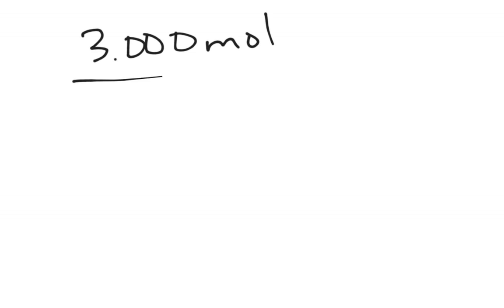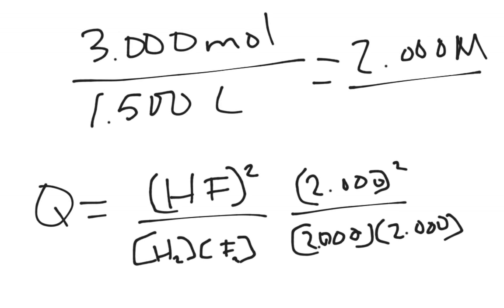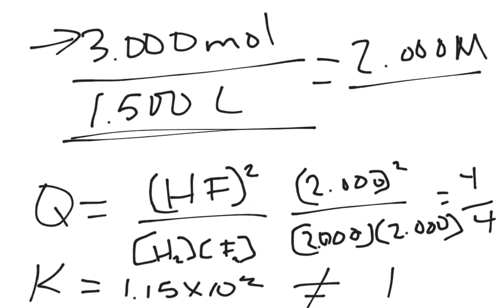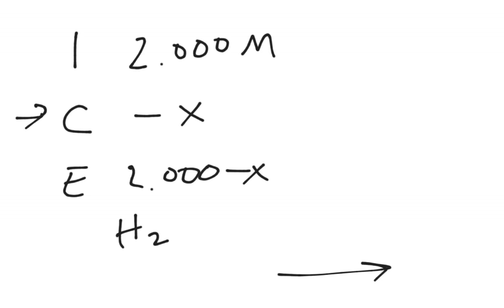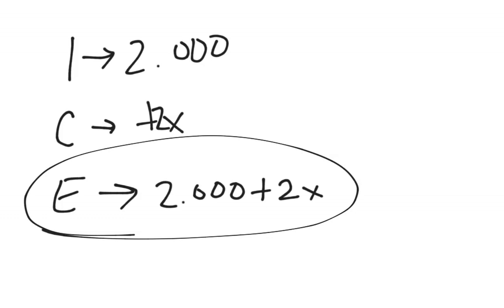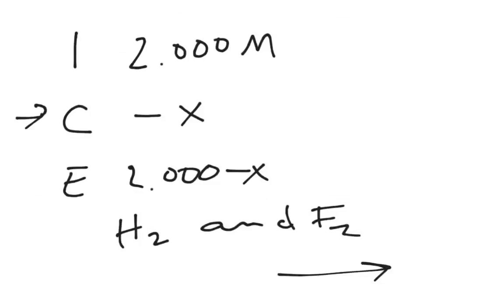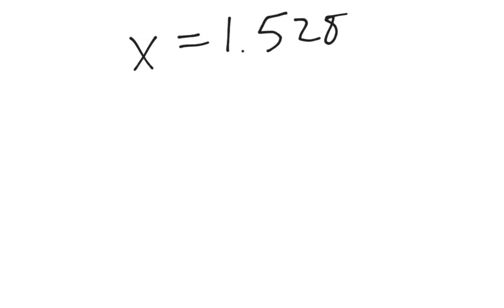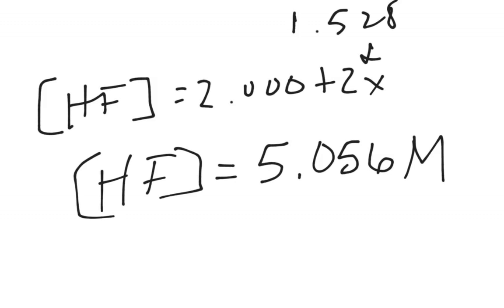Equilibrium Constant Example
A review with exercises of calculating change in concentration using the equilibrium constant. View more lessons